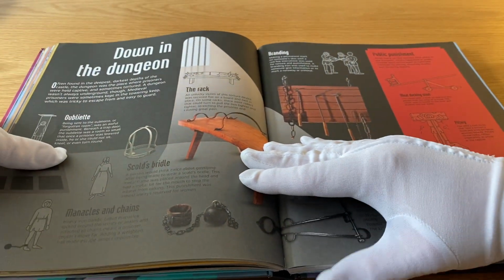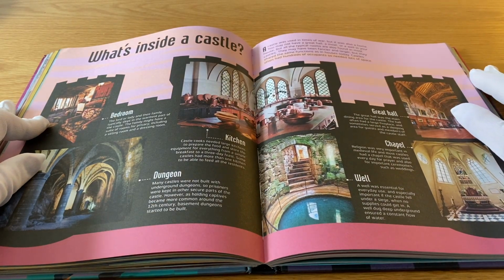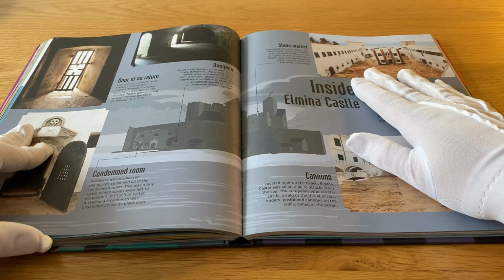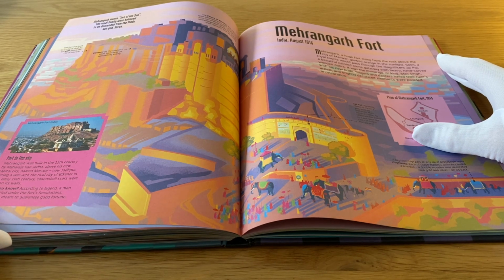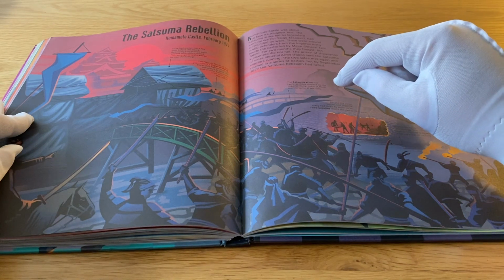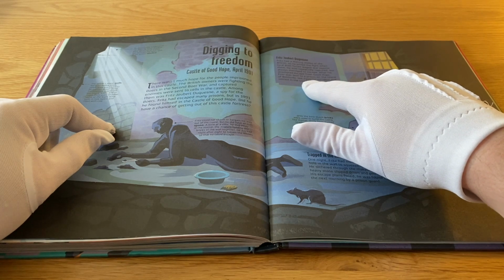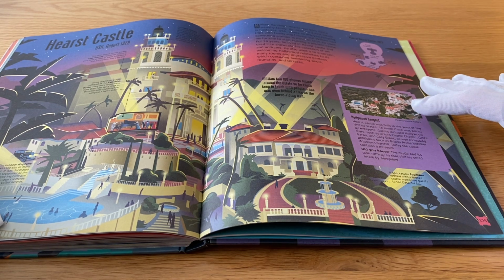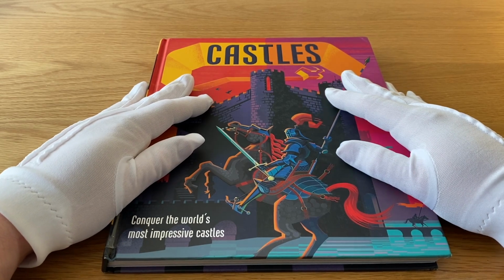ASMR | Castles: A Whispered History of Castles Through the Ages | Part Two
Continue our enchanting journey through time as we delve deeper into the illustrious history of castles around the world, immortalized in this wonderfully illustrated book.

Join me in part two as I softly whisper my way through the grandeur of castles like Windsor Castle, basking in the allure of these architectural marvels that span the ages, even up to the modern marvels like Hearst Castle in the US. Explore the intricate cross sections of these awe-inspiring buildings and relive key moments in their captivating history, including daring escapes and gripping sieges.

Indulge in the soothing whispers that bring to life the tales of these majestic castles, where kings, queens, and legends once roamed their halls.